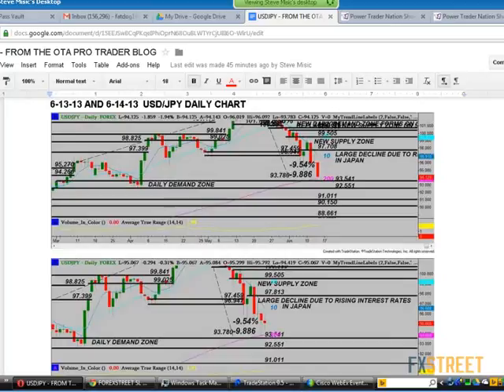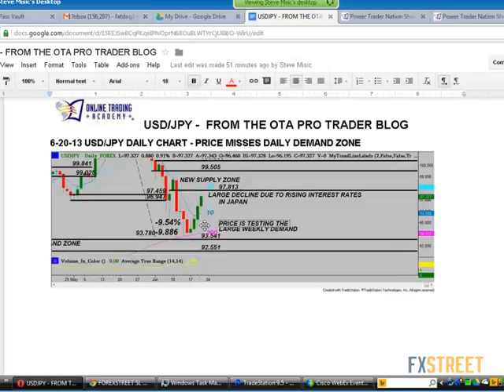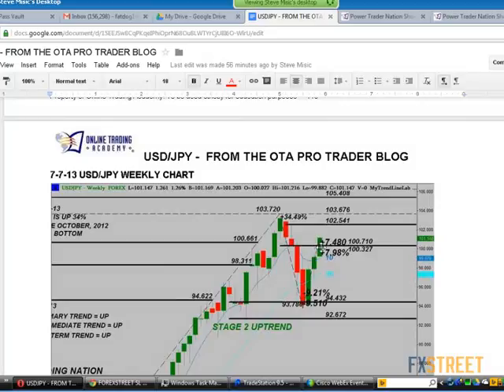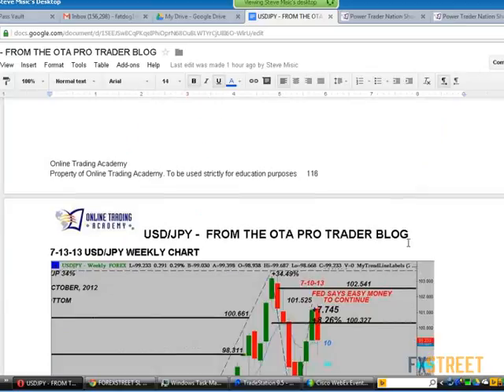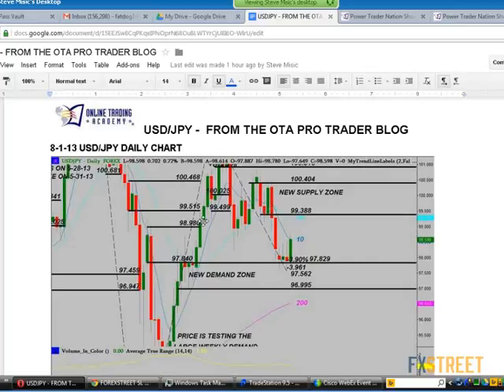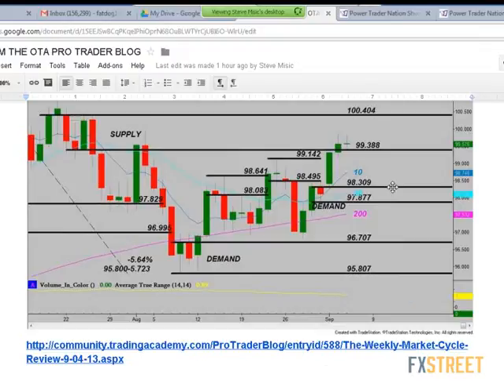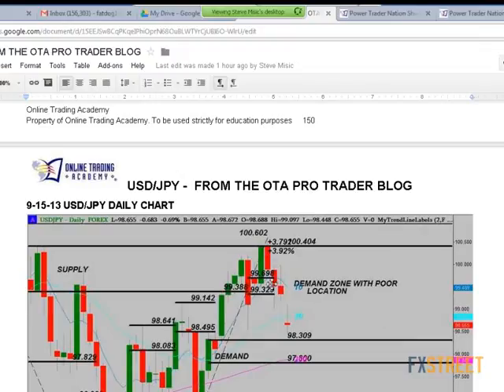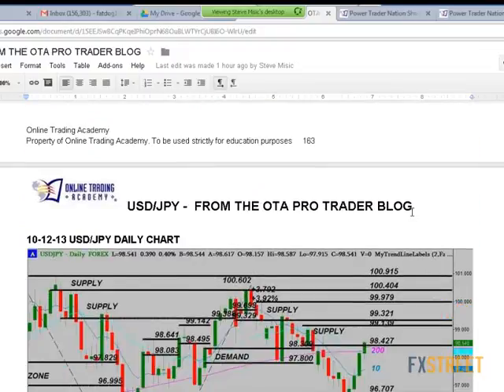Steve Misic: The Current USD/JPY Market Cycle From April, 2012 to Today - Part 4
Date of issue: 28 April 2014. Speaker: Steve Misic. This is part 4 of the webinar series where Steve Misic explains how he uses the Online Trading Academy Core Strategy to trade the current market cycle in the USD/JPY currency pair. Be sure to watch the previous webinars to learn the methodology, and to observe the trend from May, 2012 up to June, 2013.